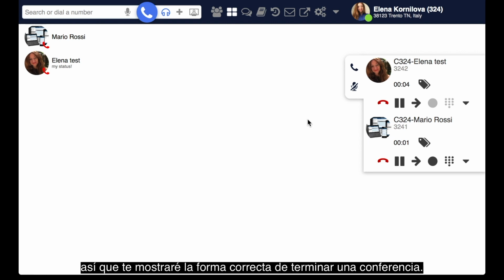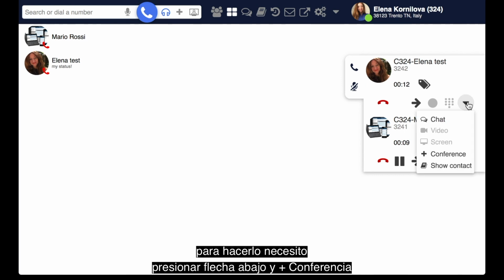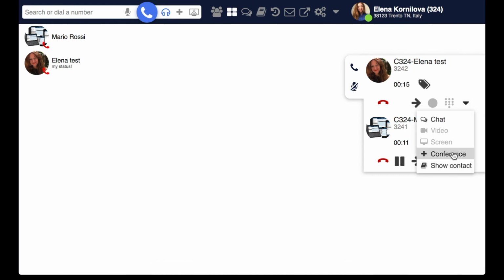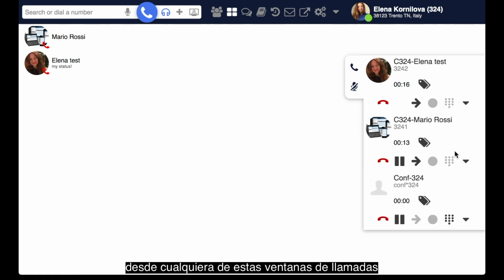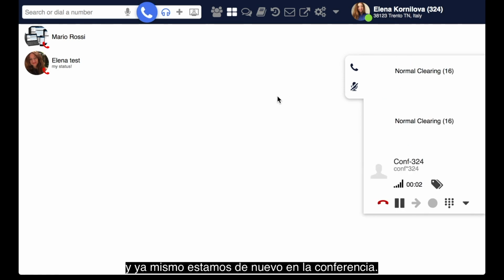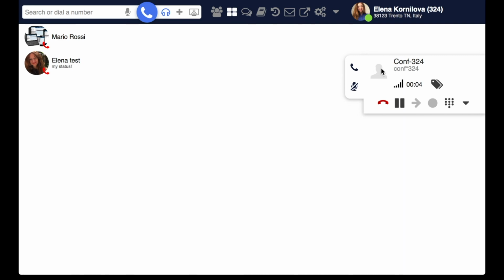Tutorial Centralita Ágil - Conferencia telefónica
¿Estás en una llamada con alguien que no se encuentra en el trabajo y necesitas agregar, sobre la marcha, más personas a esta llamada?

¿Quieres montar una reunión en remoto, pero hay alguien de viaje, otros en su smartphone en la calle y la mejor forma sigue siendo una llamada?

Nada más fácil que organizar una conferencia telefónica desde el Collaboration.